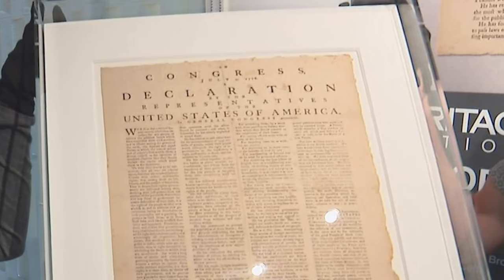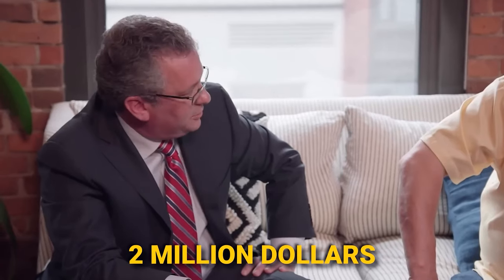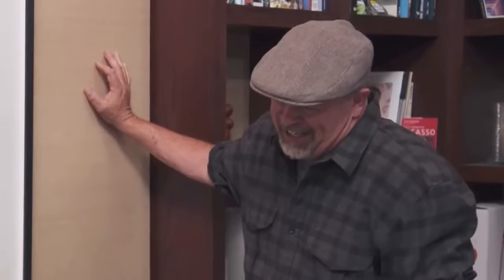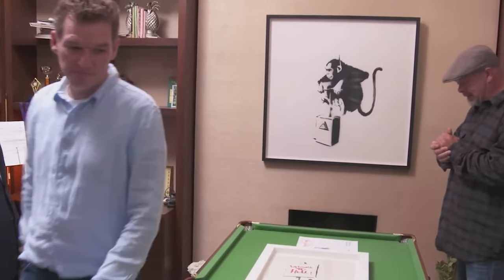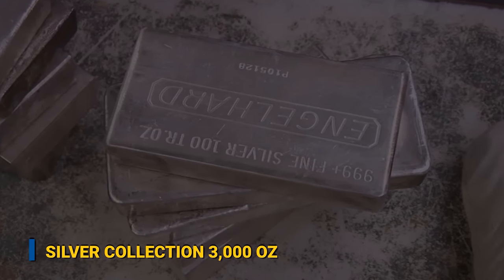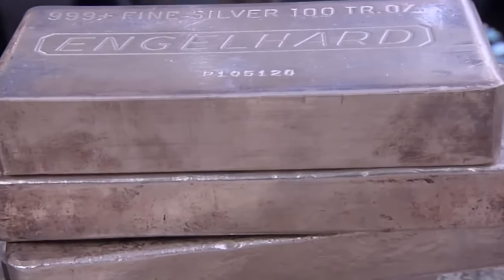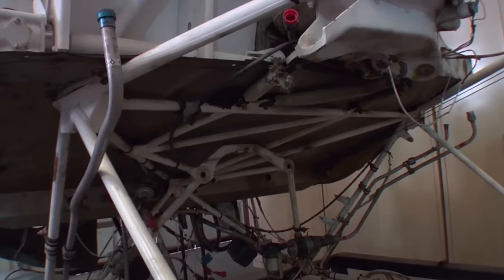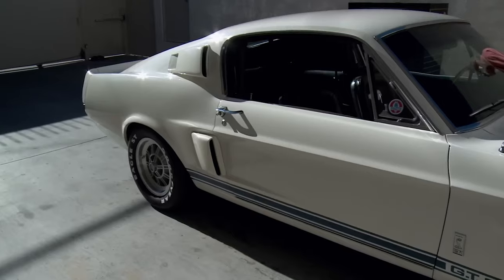Rick just Spend MILLIONS On This Thing!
Pawn Stars Rick Spends MILLIONS On These Expensive Items 60

Rick is an experienced purchaser for the Pawn Shop but he normally deals with more exciting items and collectibles that can get him a few hundred of dollars of profit each. In this video, we will visit the most extraordinary instances of Rick spending millions of dollars on near-legendary items and documents that could gain thousands of visitors in museums. Buckle in, as Rick hops across the country in search of these valuable pieces which at the end will rack up a bill of millions of dollars.